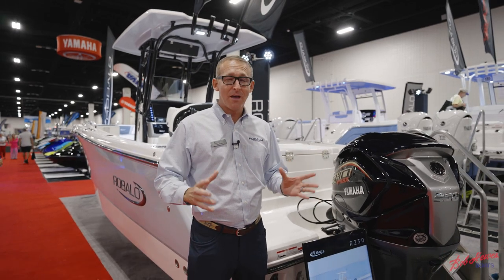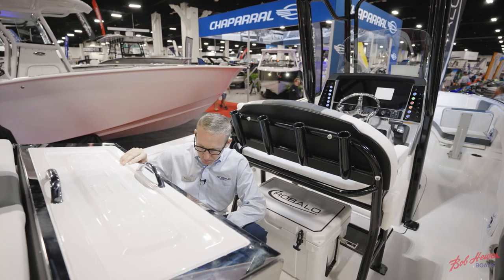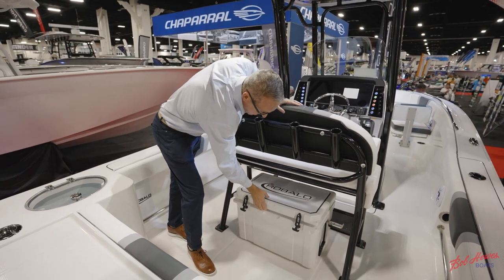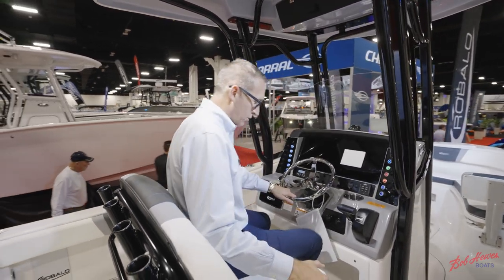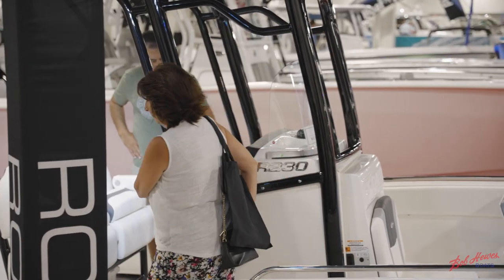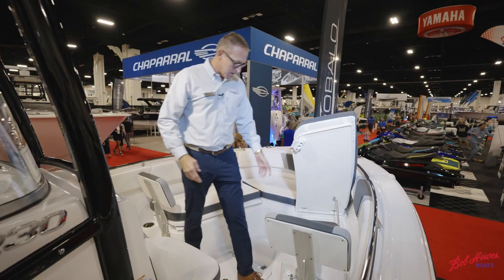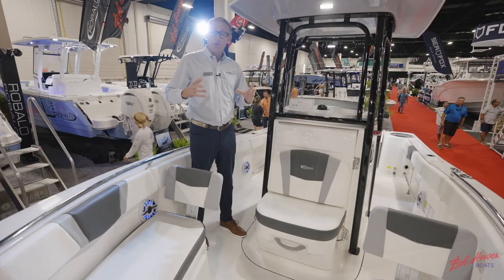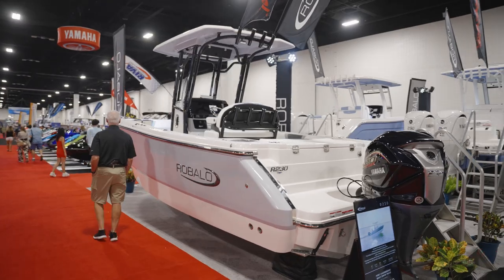Walkthrough on the all new Robalo 230 Center Console FLIBS 2023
For more information please visit us at Bobhewesboats.com